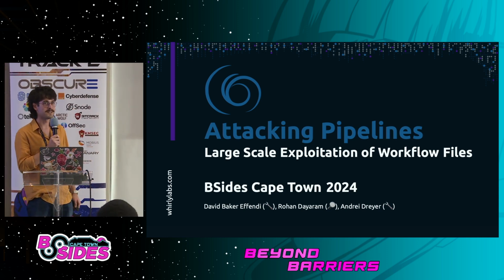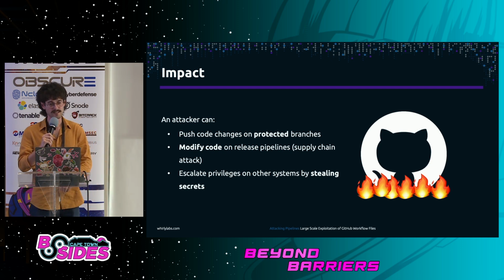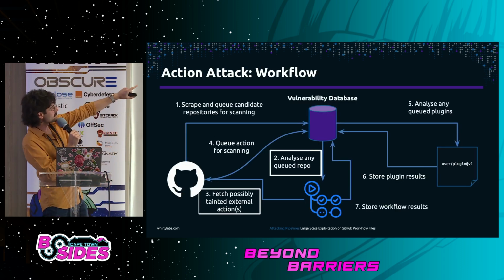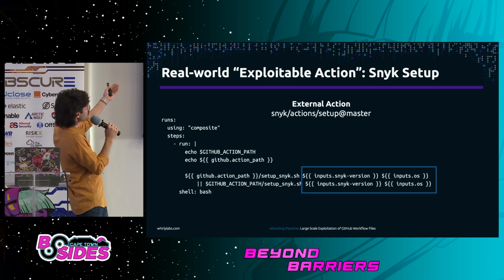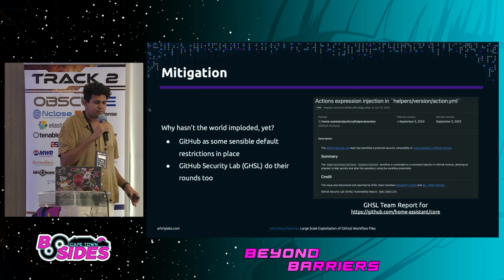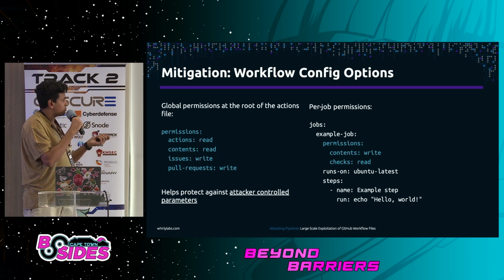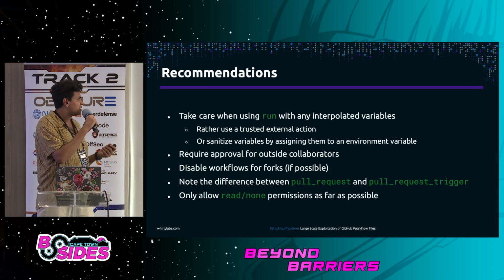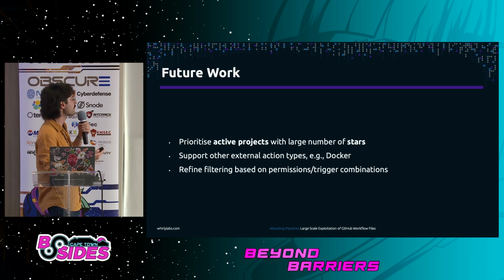Attacking Pipelines: Large Scale Exploitation of Workflow Files - David, Rohan & Andrei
In this talk, we present a tool designed to perform large-scale scanning of GitHub repositories to identify potential expression injection vulnerabilities within their workflow files. Our system efficiently scrapes repositories, concurrently pulling and analysing workflow configurations for insecure patterns. Through this mining process, we have discovered that expression injection vulnerabilities are surprisingly prevalent, even among popular projects, and often go unnoticed. We have reached out to affected vendors for remediation and hypothesis this prevalence attributed to a lack of in detection mechanisms and key documentation on GitHub’s end. Additionally, we found that even when vulnerabilities are patched, they can be easily reintroduced by interpolating sanitised values. Our findings underscore the need for better tooling and awareness around securing GitHub workflows. Finally, we make our tool available to open-source for both blue and red team security researchers to benefit from.

In this talk, we introduce a powerful tool that we developed for performing large-scale scanning of GitHub repositories, aimed at identifying expression injection vulnerabilities within workflow files. The motivation for this project arose from an incident where a client was exploited by a white-hat hacker who leveraged such a vulnerability to patch it through exploitation. This incident highlighted the prevalence and potential severity of expression injection in GitHub workflows, where attackers can inject malicious code through interpolated GitHub variables. This type of vulnerability can lead to the unauthorised exposure of sensitive information, such as the highly privileged GITHUB_TOKEN.

Our tool is designed to efficiently scrape repositories, interacting with the GitHub API to concurrently pull and analyse workflow configuration files. By parsing these YAML files and detecting insecure patterns, we were able to uncover a surprising prevalence of expression injection vulnerabilities across a wide range of repositories, including some of the most popular open-source projects. Through the process of continuous mining, our system adheres to GitHub's rate limits, allowing it to run in the background without overwhelming the platform.

A key aspect of our findings is that even when these vulnerabilities are patched, they are often reintroduced through seemingly benign changes, such as interpolating sanitized values back into workflows. This creates a cyclical security risk that many teams may not even realise. We observed that existing mitigations, such as restricting permissions for each step and cautiously using the env directive to safely insert GitHub variables, are not prioritised in the documentation and inadequately enforced in real-world projects.

Written entirely in Scala, our application serves as a robust scanner that not only parses and identifies risky patterns but, allows for an interactive review process of the findings. Through this ongoing effort, we hope to drive awareness around this often-overlooked class of security issues in CI/CD pipelines. Additionally, we have made this tool open-source, allowing both blue team (defensive) and red team (offensive) security researchers to benefit from it.

Key Takeaways:

Expression injection vulnerabilities in GitHub workflows are more common than previously thought, even in widely used repositories.
Attackers can exploit this vulnerability to extract privileged data like the GITHUB_TOKEN, leading to further compromise.
Patching vulnerabilities is not always enough—reintroductions of sanitised values can recreate the problem.
Proper mitigations, such as limiting permissions and safely handling GitHub variables, require more comprehensive documentation and awareness.
Our tool, written in Scala, interfaces with the GitHub API and is capable of continuous background mining while adhering to API rate limits.
We are open-sourcing this tool to promote better security practices and aid both security researchers and developers in safeguarding their workflows.

Thanks to our AV Sponsor Tenable for making these recordings possible.